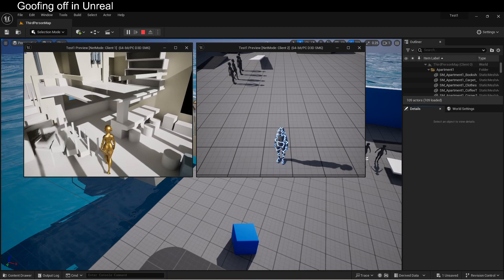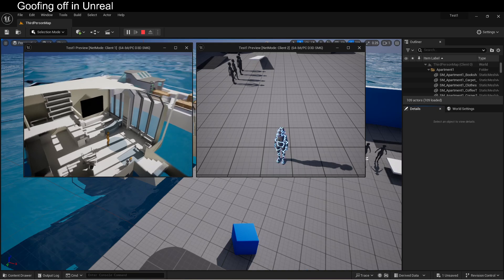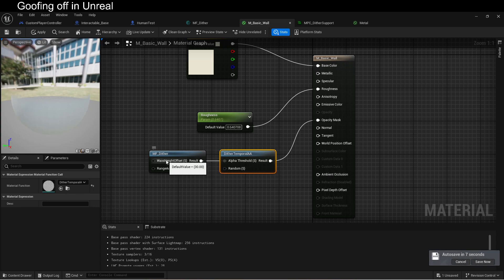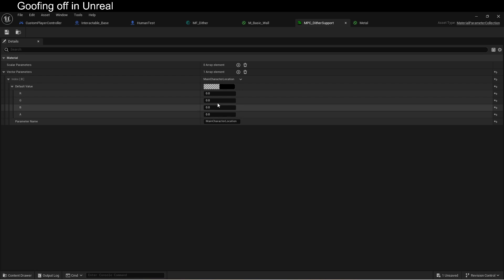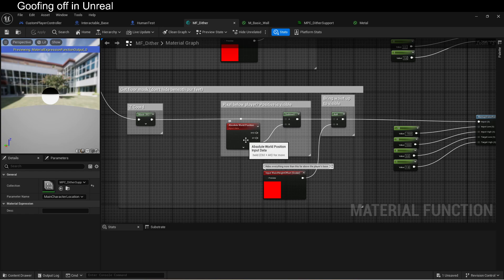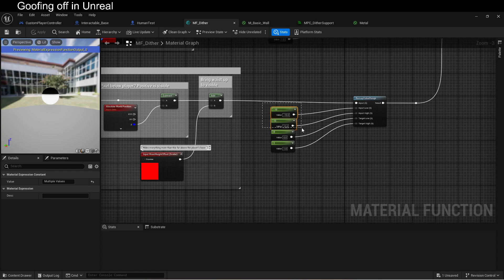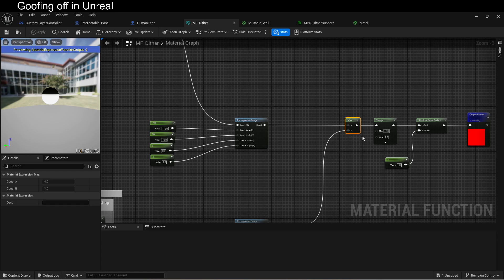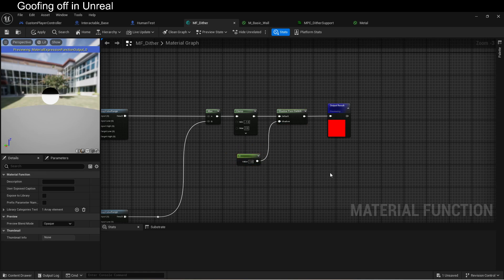Hide the Foreground! Advanced Masking Techniques in Unreal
Let's talk about how to dither away materials in Unreal, so you can walk behind and around them. This covers how to fix your shadows, always show the floor, resist camera zooming, and so on.